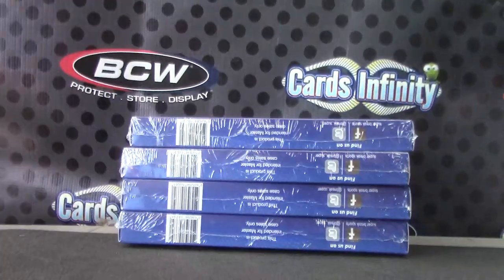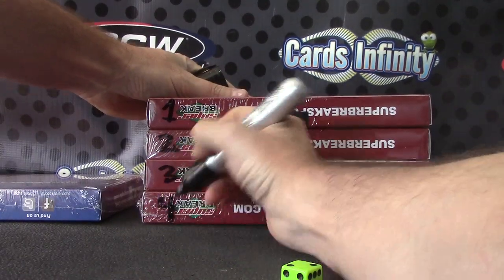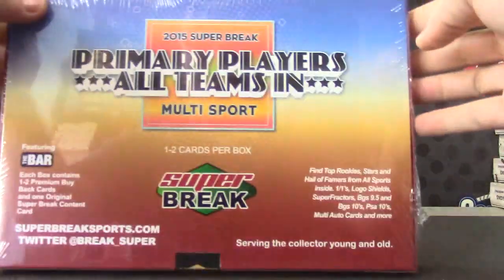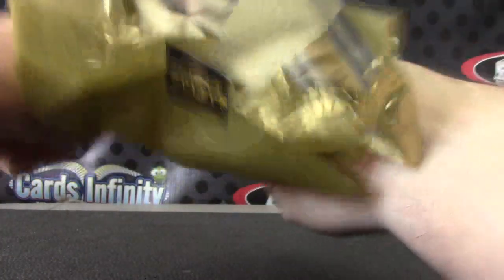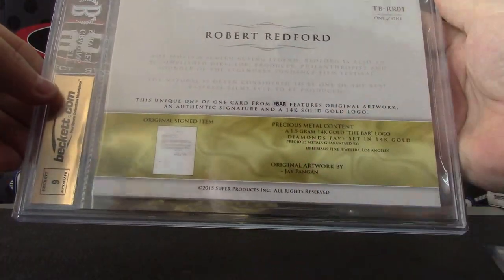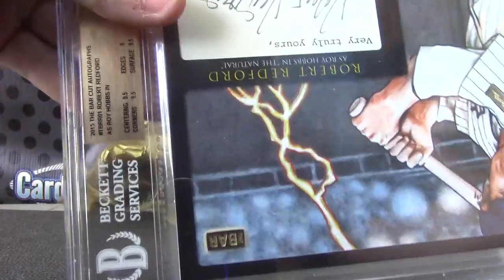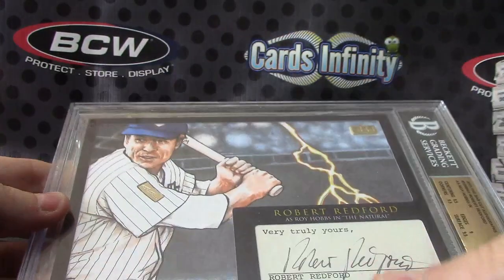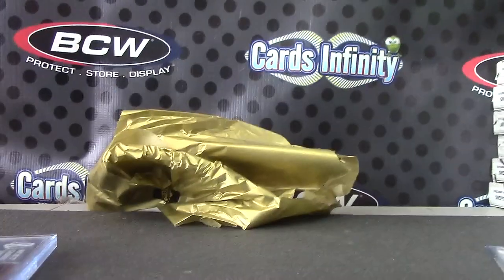ABCGuy's 2015 Super Break Box Break